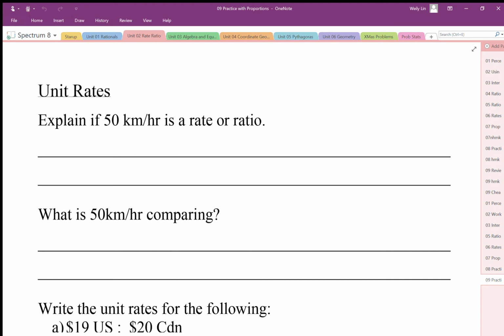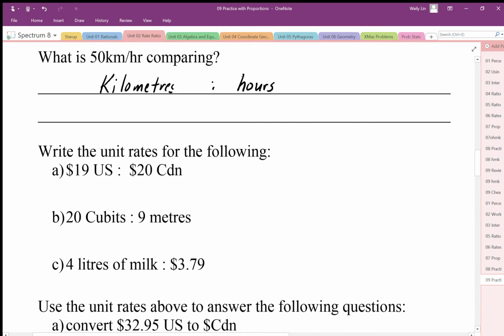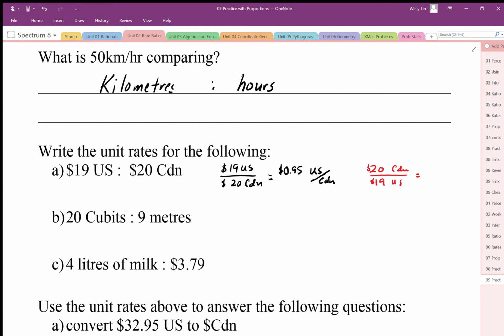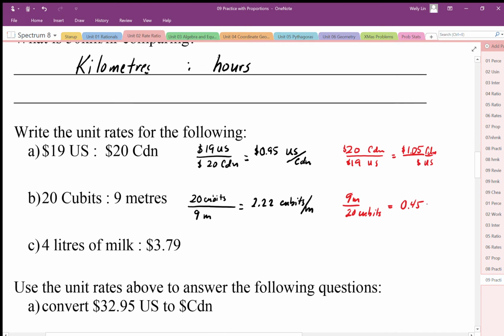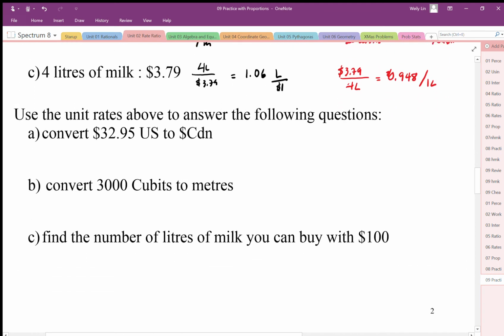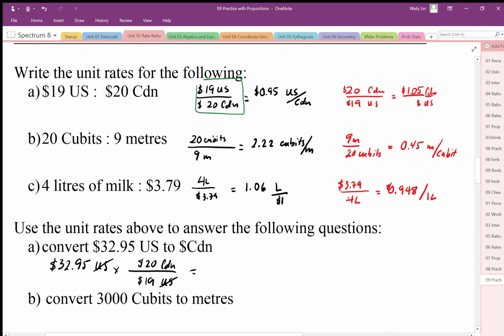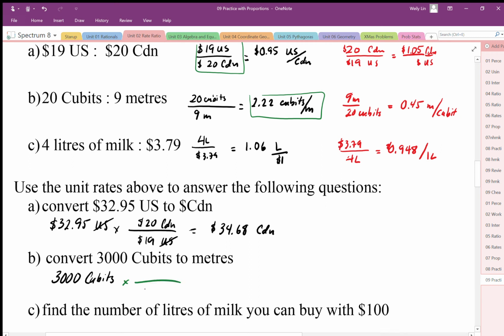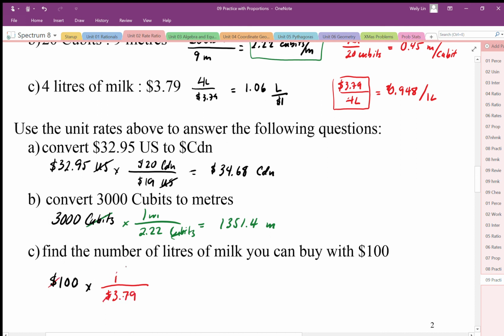09 Practice with Proportions Part2